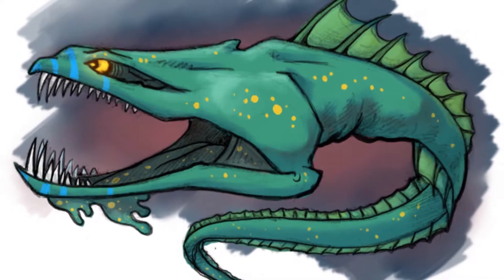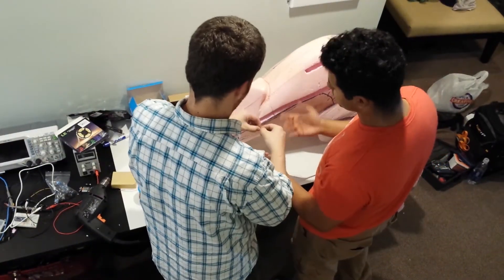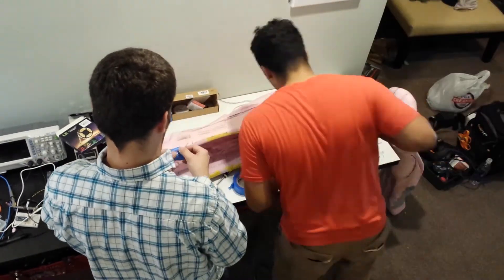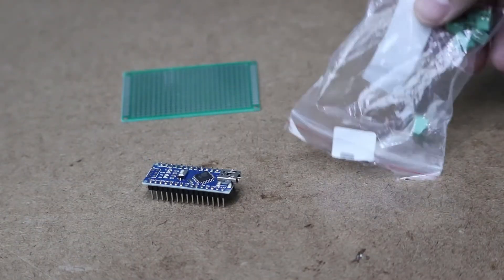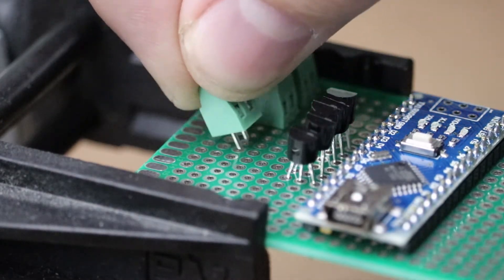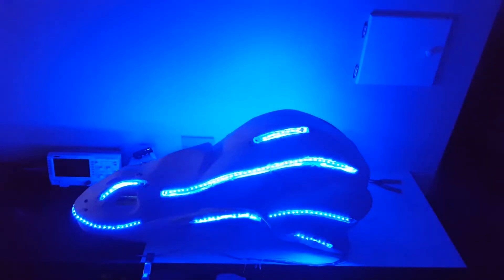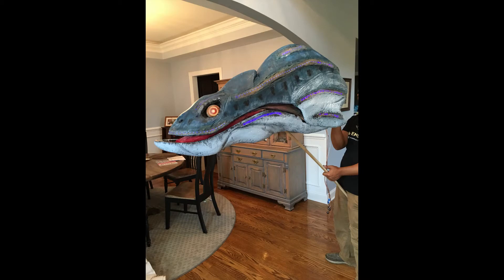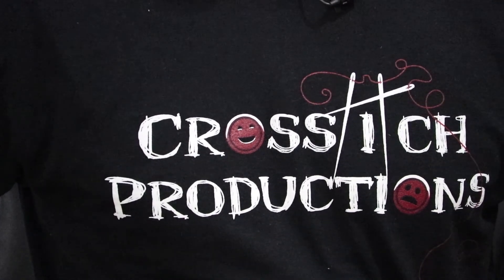Gulper eel with Arduino and LED effects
How to build a gulper eel with Arduino LED lighting.

I helped a friend create some LED lighting effects on his gulper eel puppet. I used an Arduino nano, six 2N7000 MOSFETs, and three push buttons. The buttons allowed the user to select different presets like angry fast pulses of light.